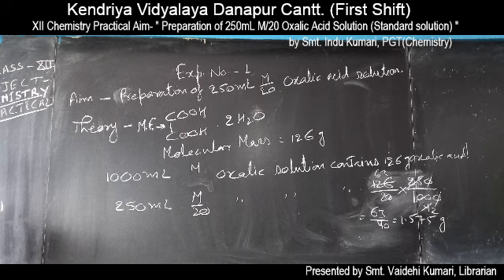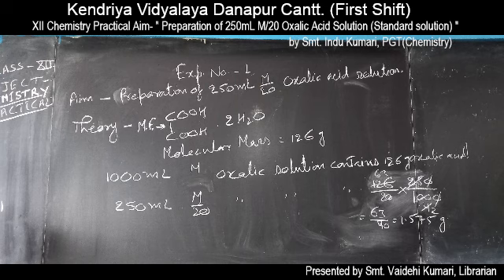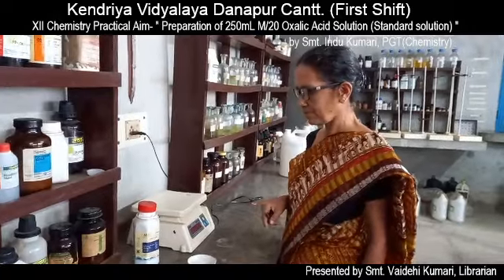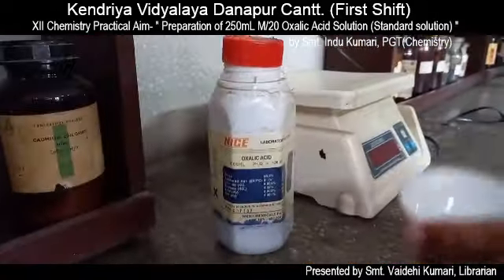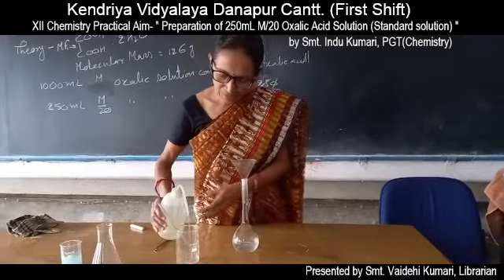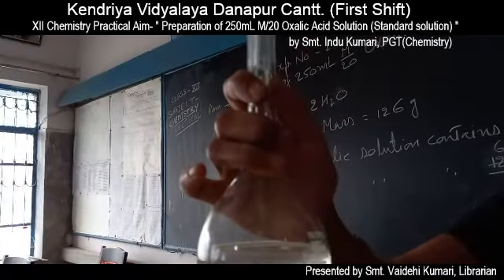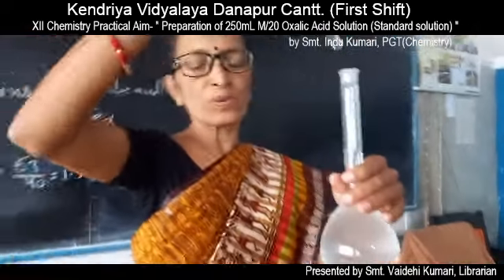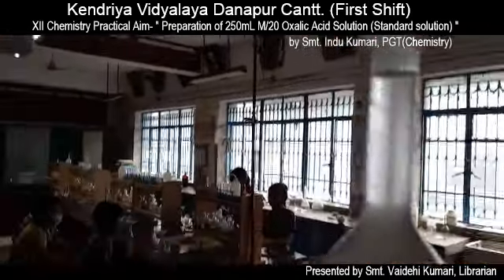Class XII Chemistry Practical "Preparation of 250mL M/20 Oxalic Acid Solution (Standard Solution) "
by Smt. Indu Kumari , PGT- Chemistry
LIBRARY BLOG
Library
vaidehi Kumari
Librarian
Kendriya Vidyalaya Danapur Cantt First Shift
K V Danapur Cantt FS
KV
KVS RO PATNA
library